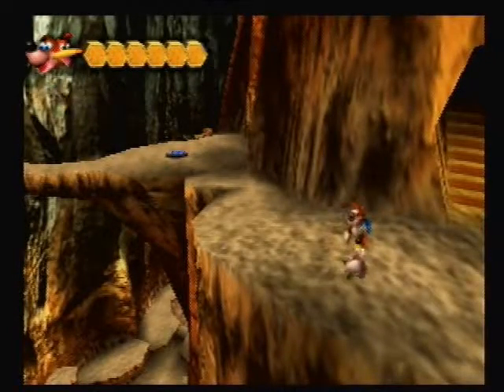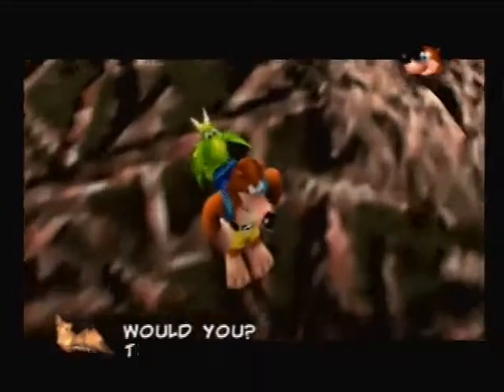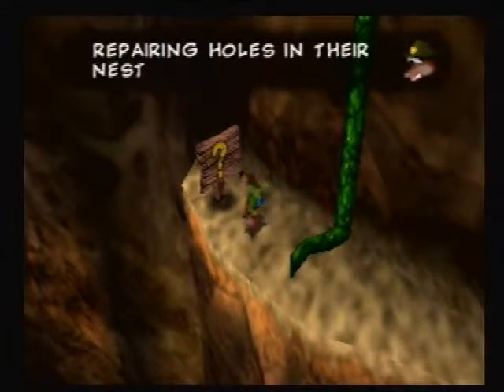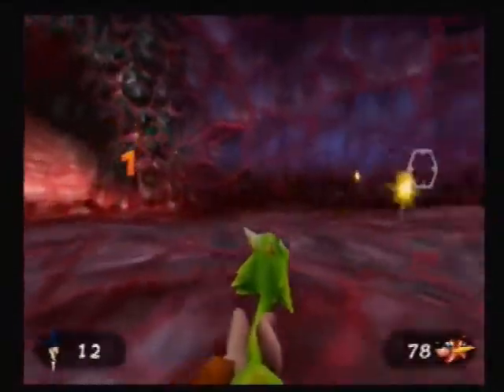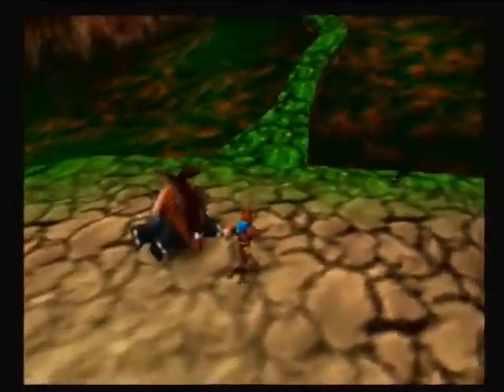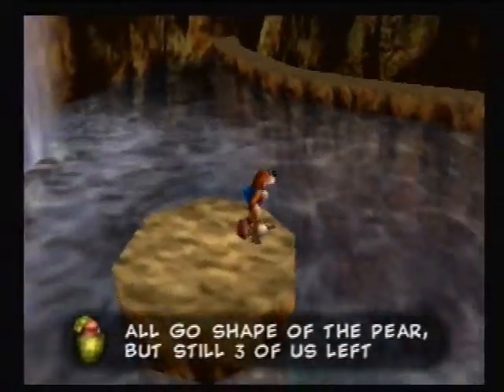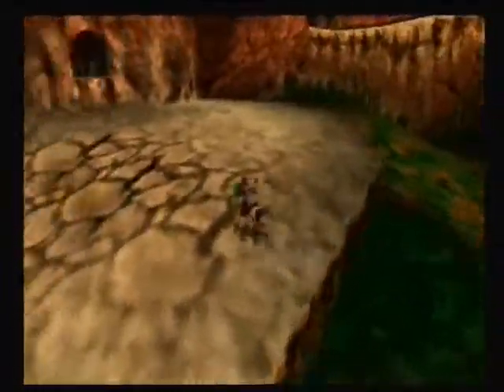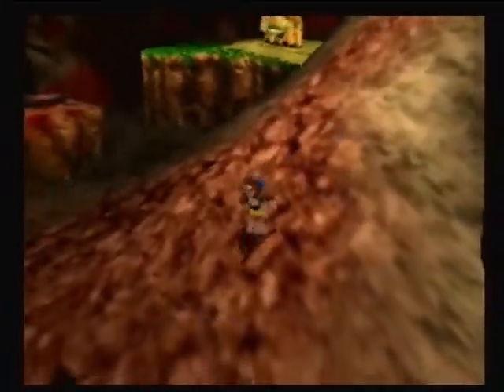Let's Play Banjo Tooie - Episode 19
We meet a whole bunch of dinosaurs who want us to solve their problems

Day 4 of Banjo tooie week